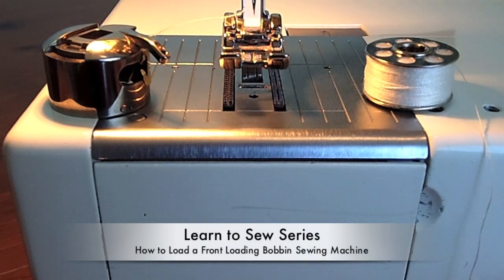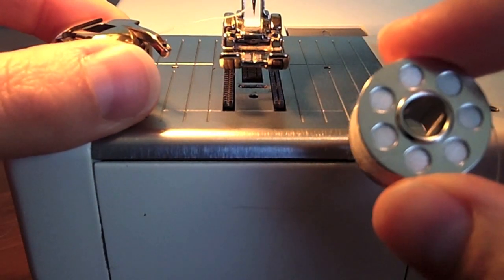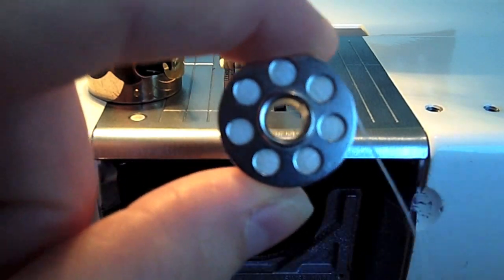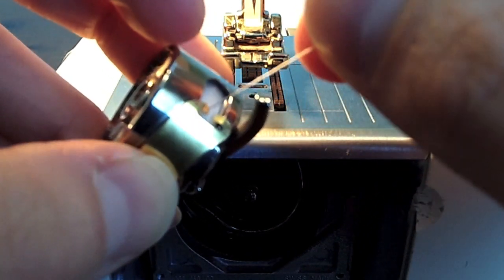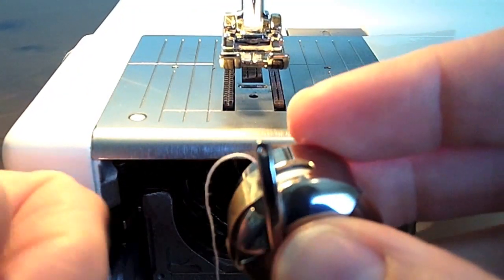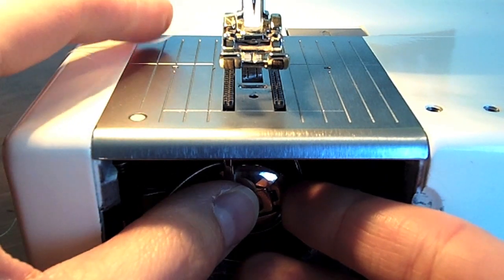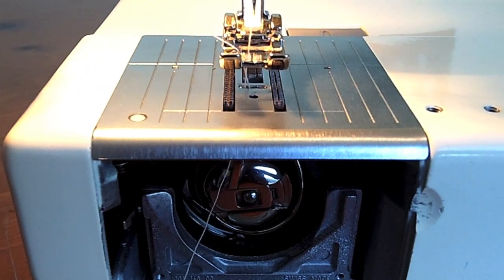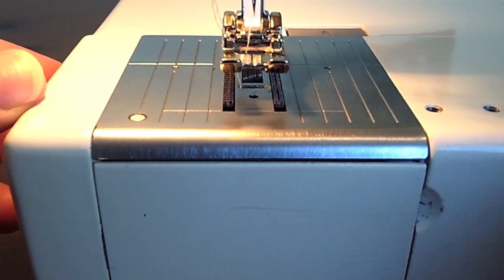How to Load a Front Loading Bobbin Sewing Machine - Learn to Sew Series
Shows you how to load a front loading bobbin sewing machine using a Bernina.

A couple of important tips to remember:

Make sure the thread is going in a clockwise direction around the bobbin. To remember this think of the bobbin and thread looking like the letter 'q' when you hold the bobbin and thread in front of you. Just think 'q'!

You should hear a click when you put the the bobbin case into the sewing machine.